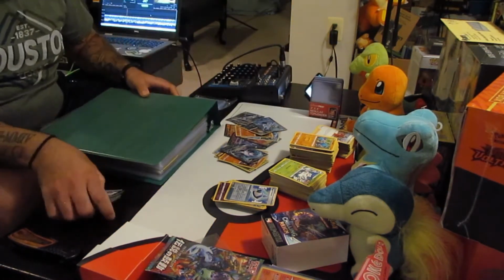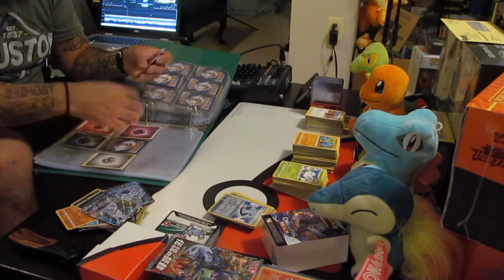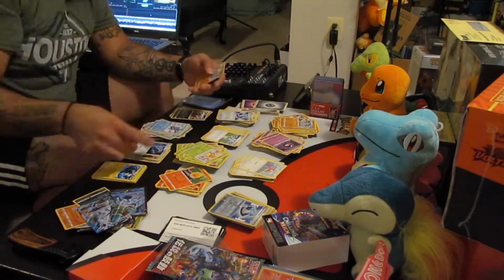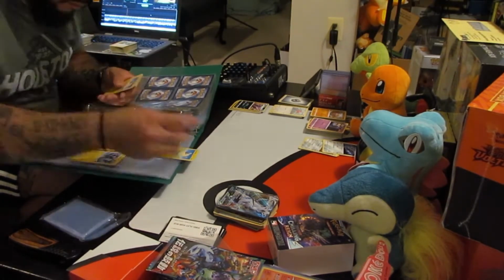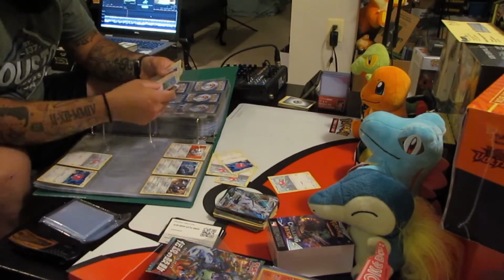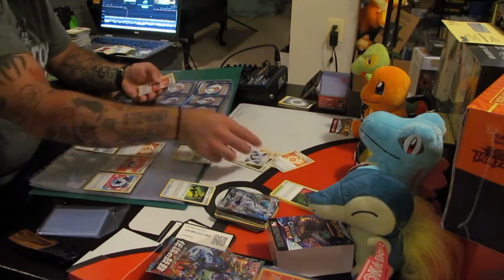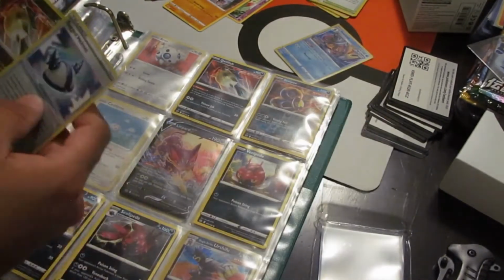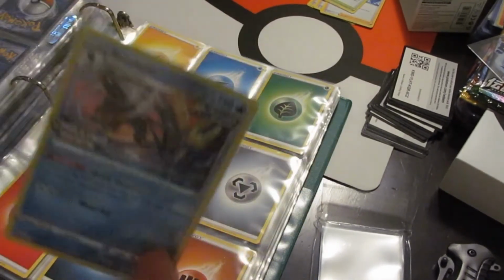Tips & Tricks for organizing your cards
In this video, I organize all of my Chilling Reign pulls into a binder for the Master Set.
Small tips and tricks about the most efficient and fastest way to organize over 300+ cards into 001-233 order.